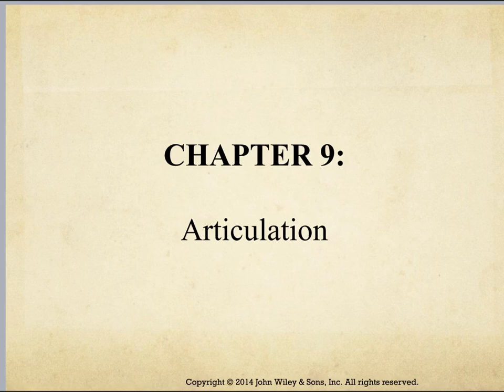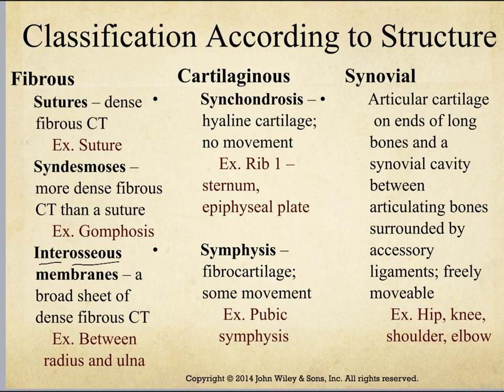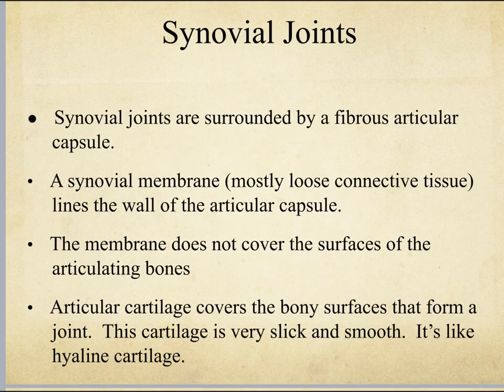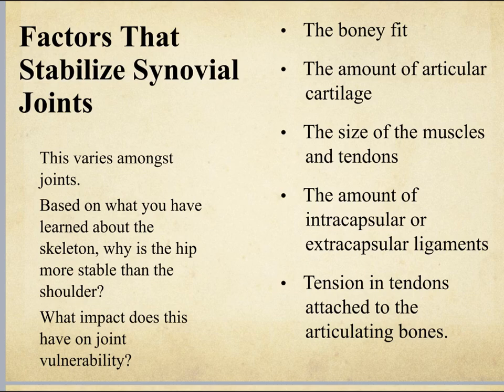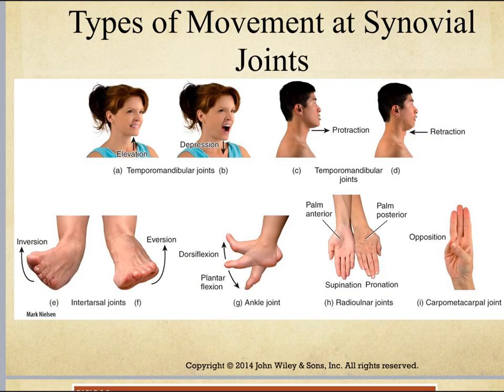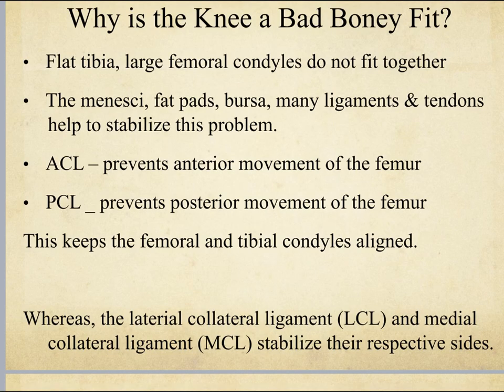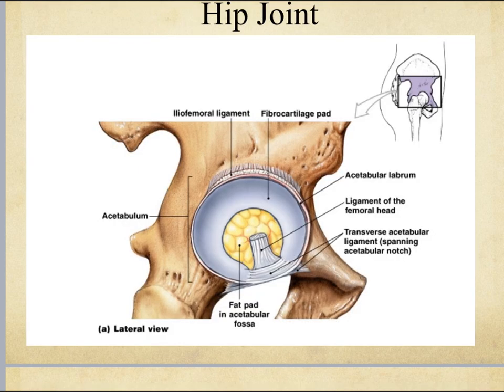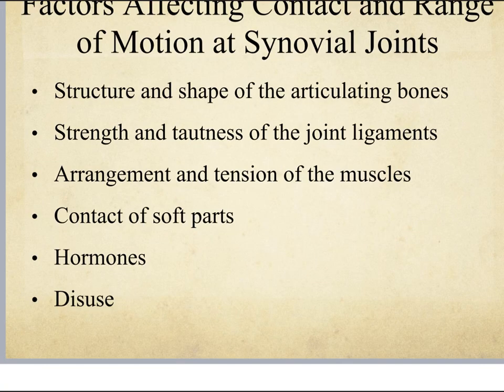A&P 1 Lecture: Articulation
Articulations: A&P 1 Lecture

Welcome to this Anatomy & Physiology 1 lecture all about articulations! In this session, we’ll explore the fascinating world of joints—where bones meet and movement happens. From synarthroses to diarthroses, you’ll learn the classification, structure, and functions of joints, as well as key examples like the knee, shoulder, and hip.

We’ll also discuss how joints work, common injuries, and the role of connective tissues like ligaments and cartilage. Whether you’re preparing for an exam or simply want to deepen your understanding of the human body, this lecture is packed with essential insights and real-world applications.